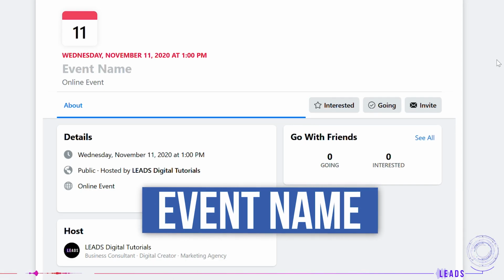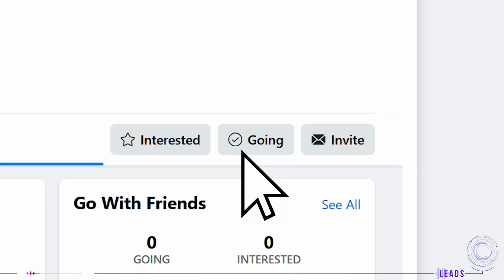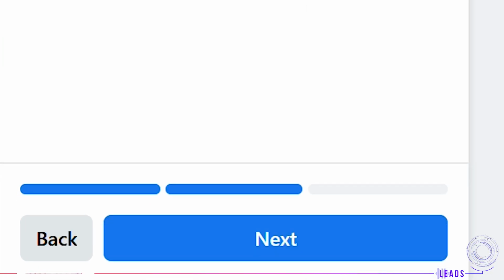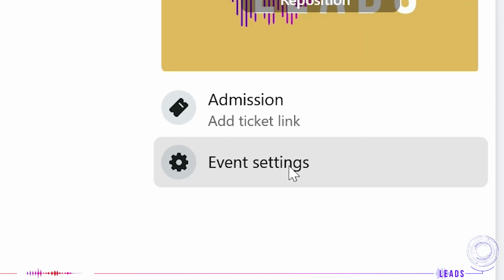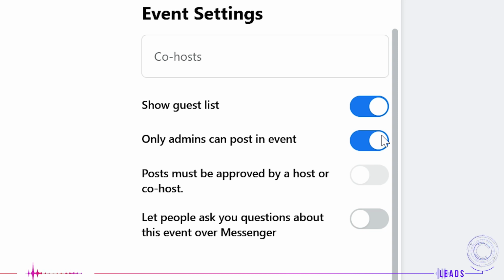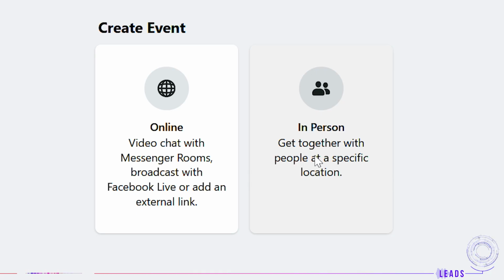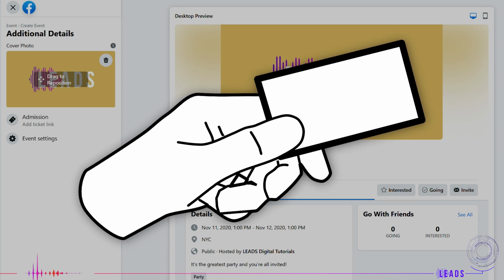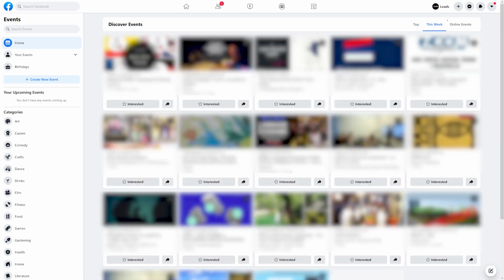How To Create Facebook Event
Creating an Event is important if you are organizing some concerts, movies, lectures, sales, classes, you name it.
It helps your business grow, but it can also help you and your Page interact with people. In the days that are coming, online events may be of crucial significance.